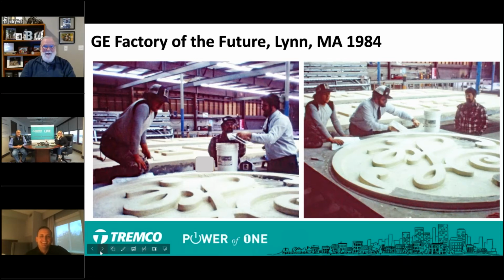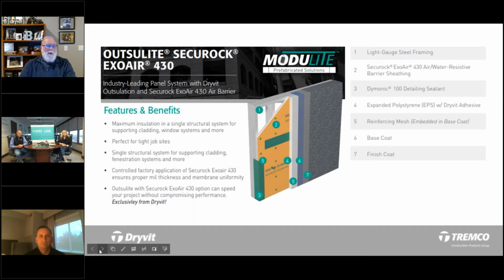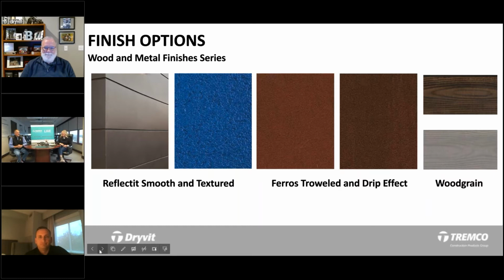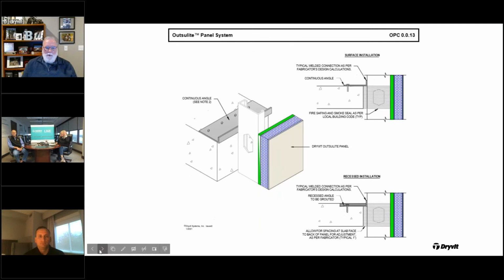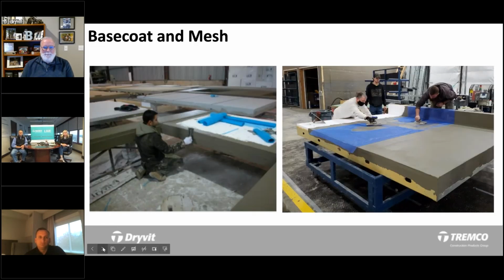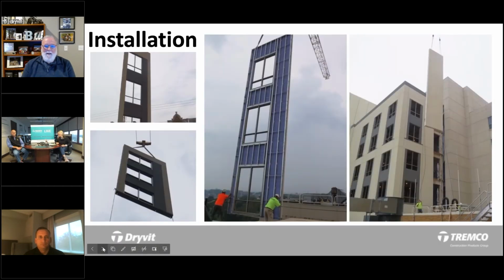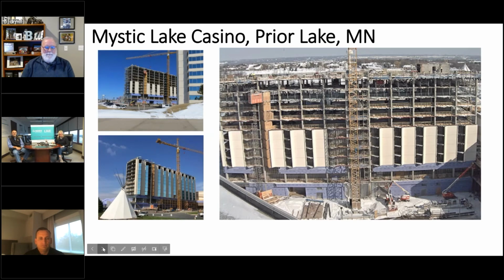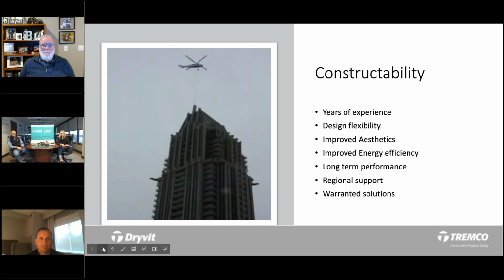Panelization Wrap-Up | Tremco CPG Live (EP. 77)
Today we wrapped up the final segment of November's panelization theme, speaking with Rick Bunting and Mike Barker about various projects over the past several decades.

Tune in live and register here: tremcocpg.live/webinars